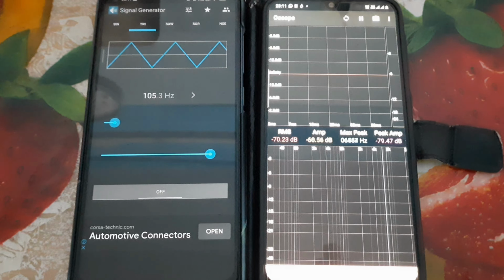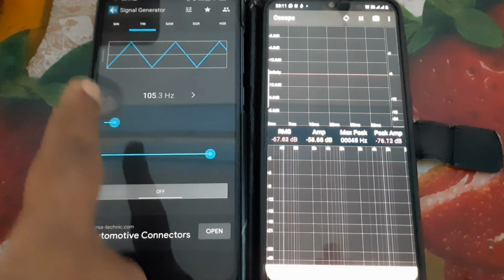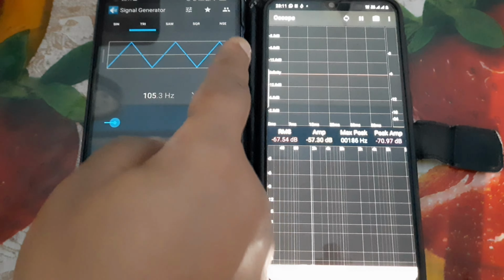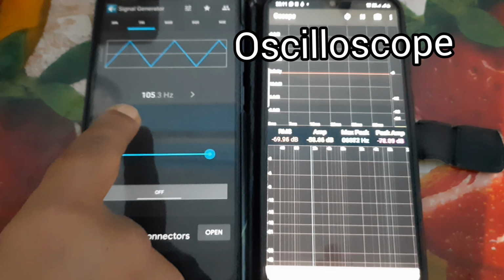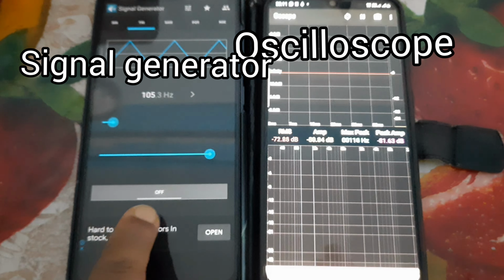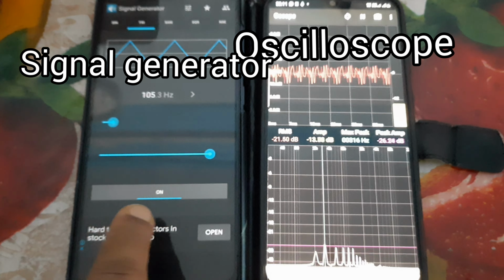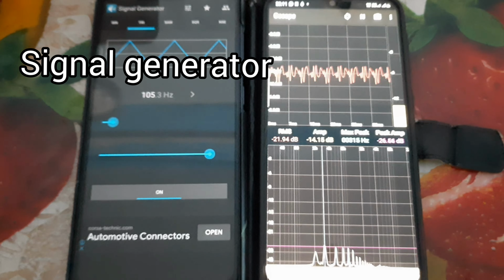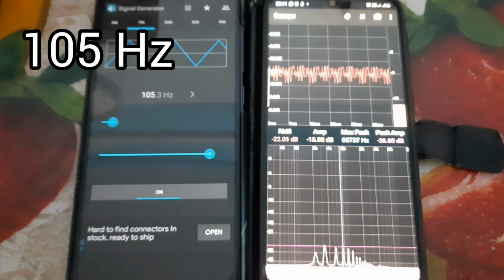frequency test | frequency vibrations | frequency sound | Oscilloscope